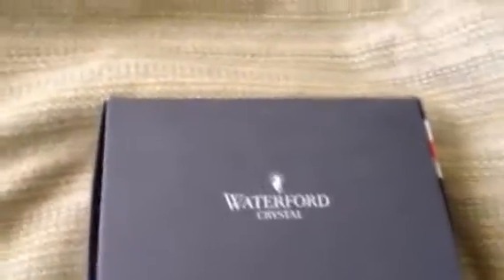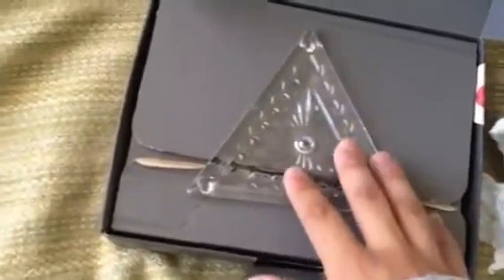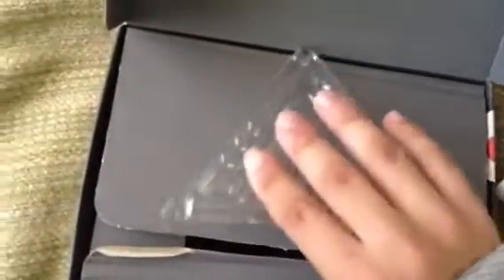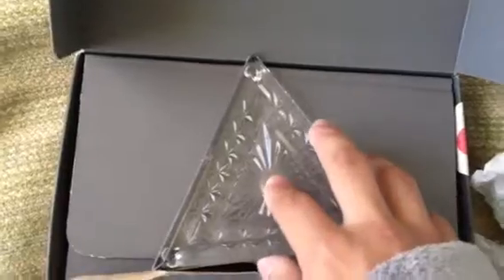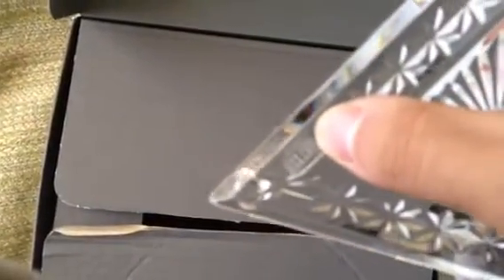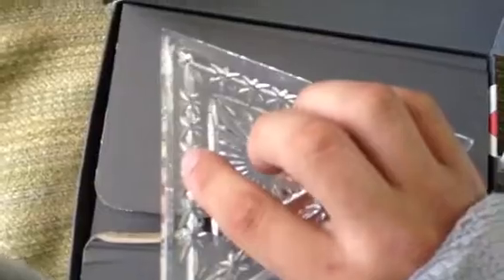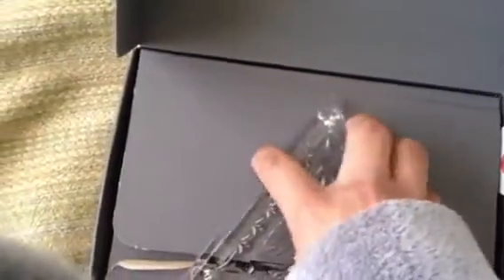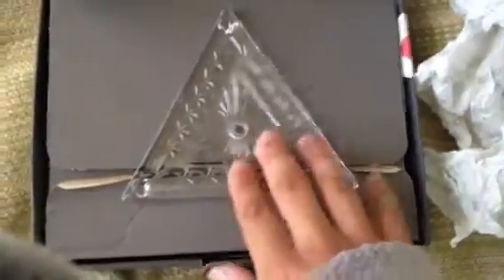A Piece of Times Square History